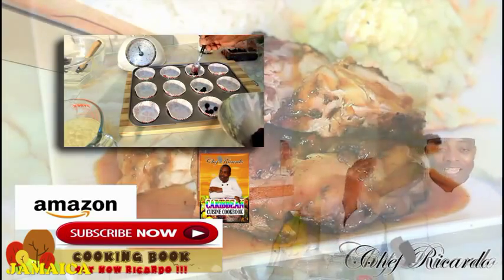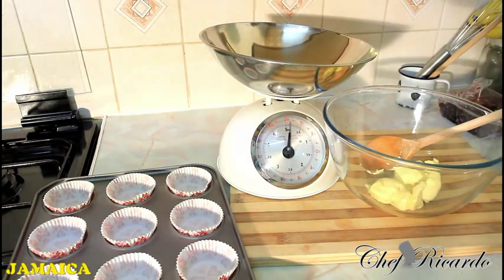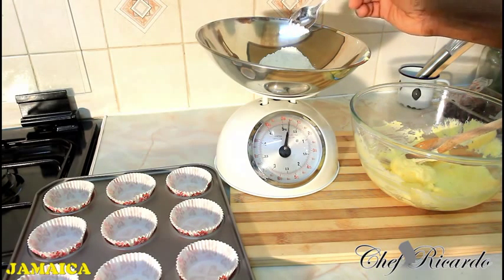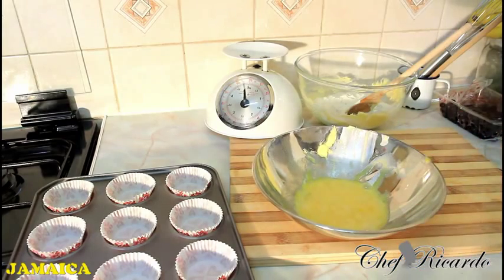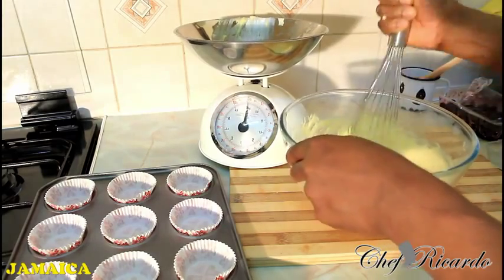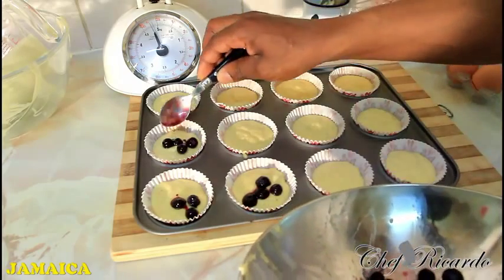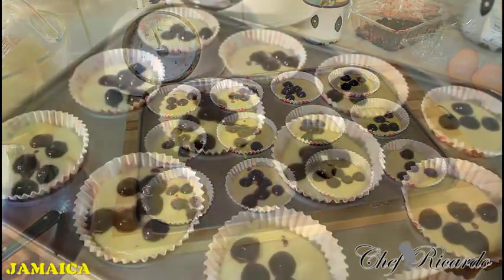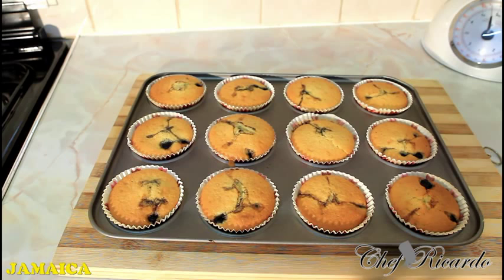Blue Berry Muffin Blue Berry Muffin Blue Berry Muffin Blue Berry Muffin